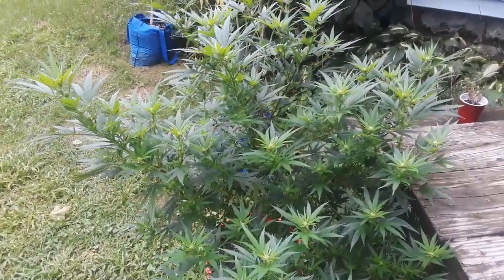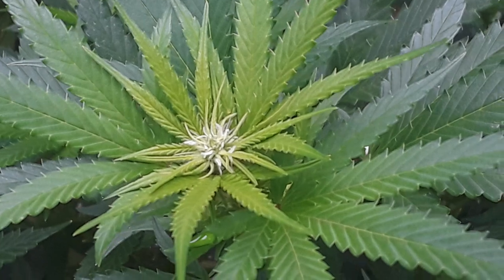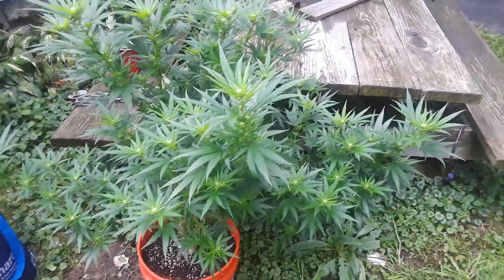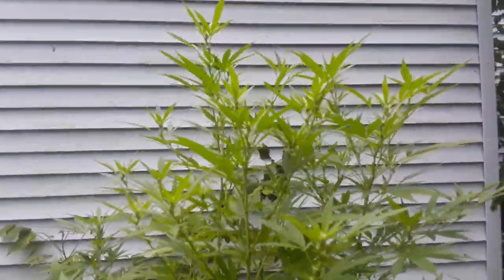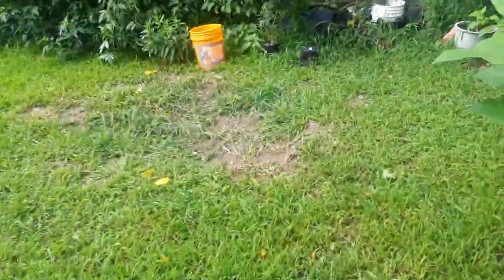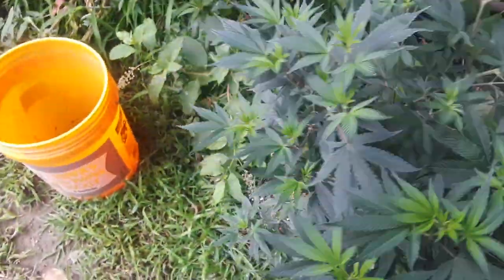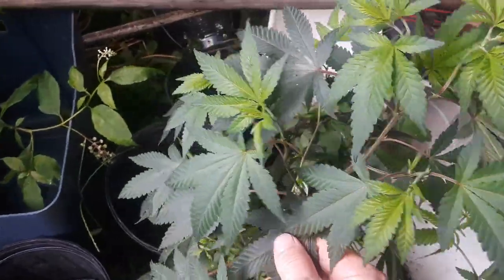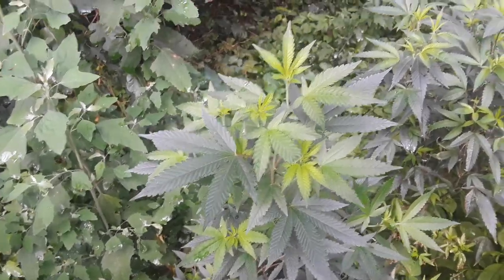A look at the Garden outdoor plants 11 foot tall Gigi for